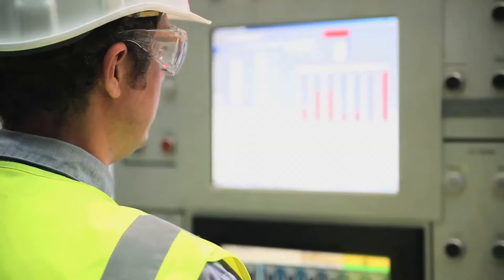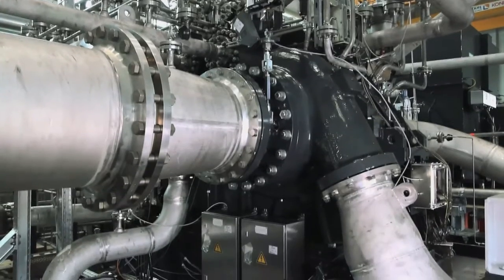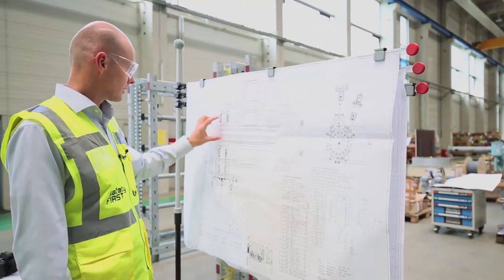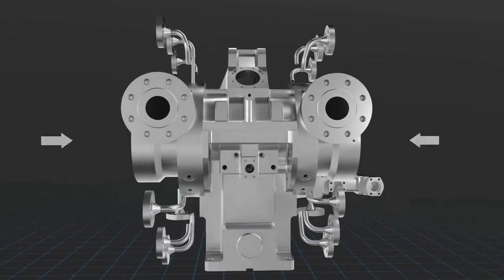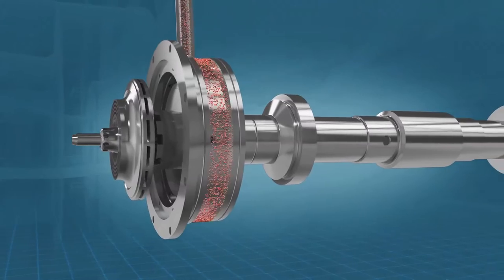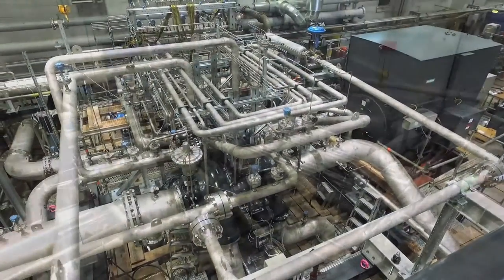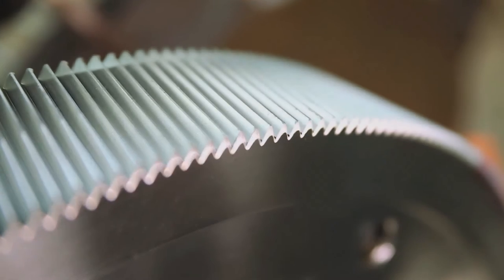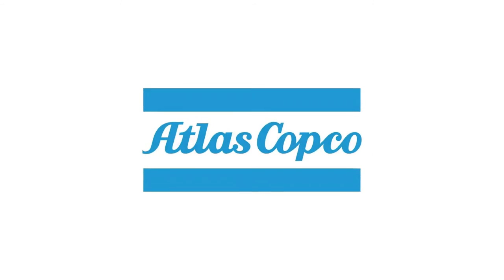200-Bar, Eight-Stage High-Pressure CO2 Compressor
200-Bar CO2 Compressor is the ideal, integrated solution for modern CO2 applications ranging from supercritical power cycles to urea production. Contact an Atlas Copco high-pressure CO2 specialist to find out more